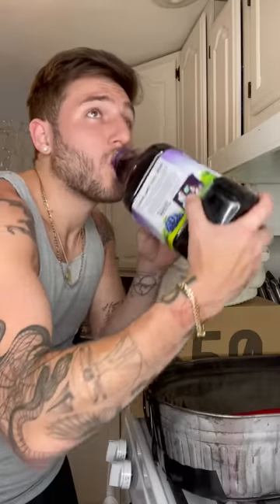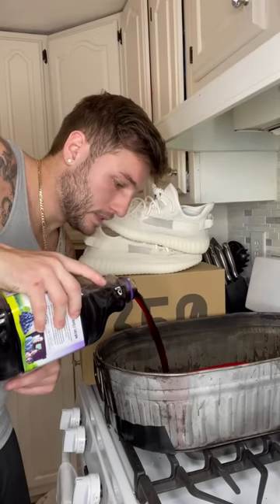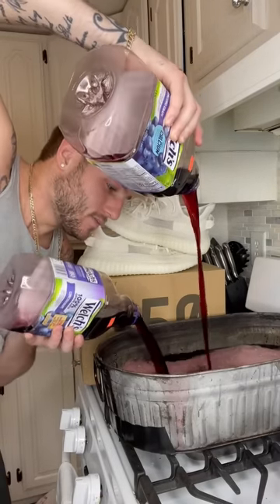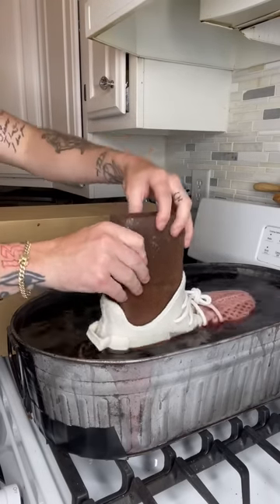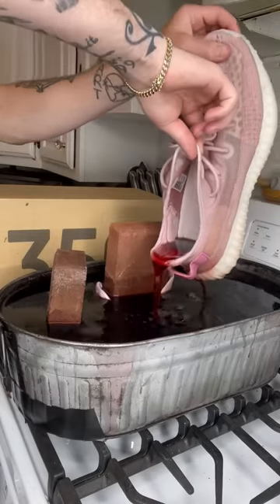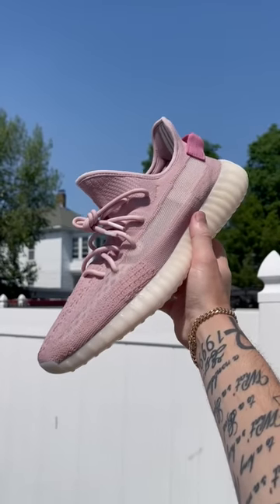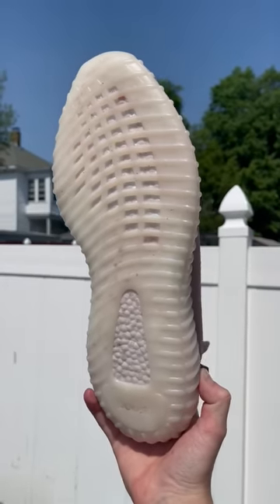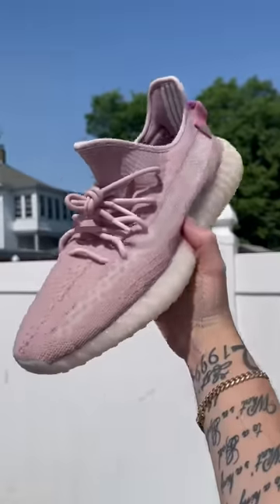YEEZYS VS GRAPE JUICE